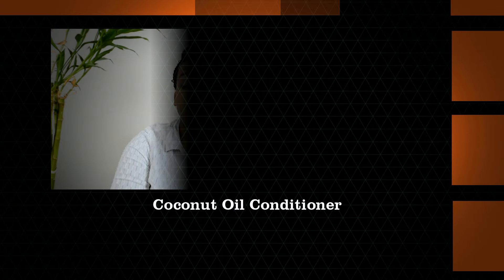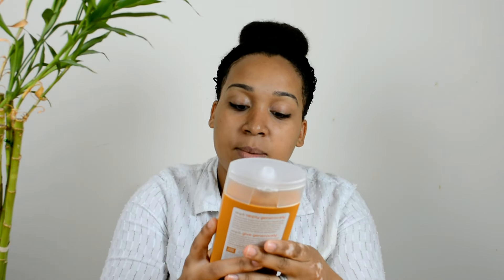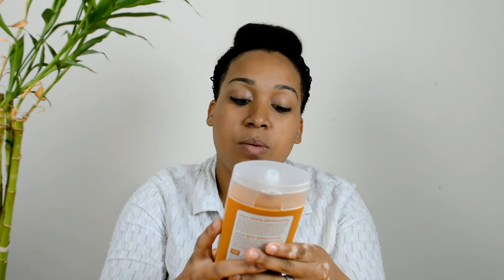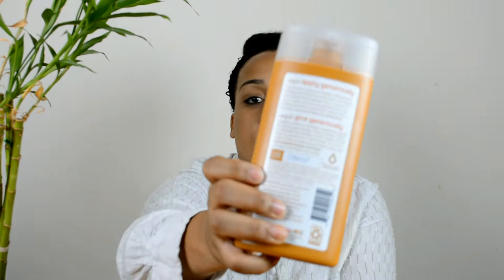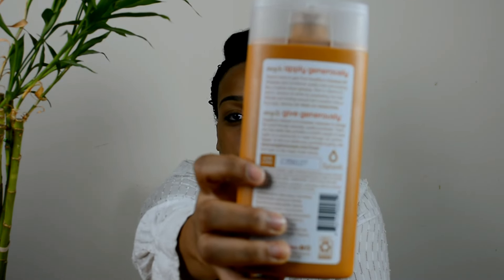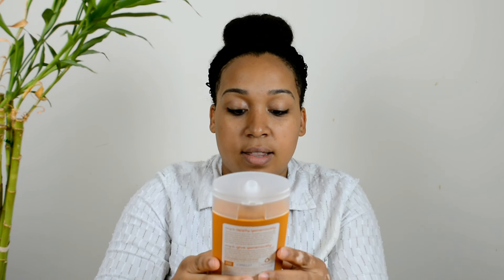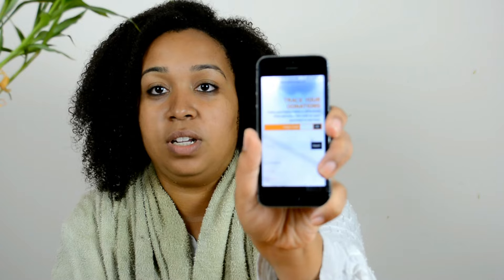SoapBox Coconut Oil Conditioner Review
My first BreeView!!
This is a first impression review of SoapBox's coconut oil conditioner.
Please watch the video full a full review of this product.
The conditioner is available at Target and is $4.99 here on the East Coast.

You can follow me on Instgram @BreeViewss (yes with two "ss') and Periscope @BreeViews